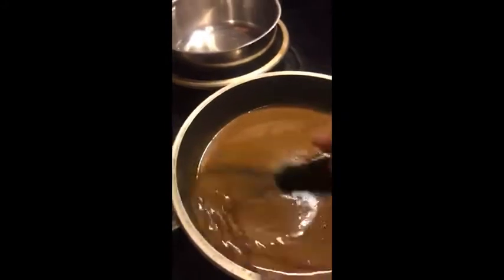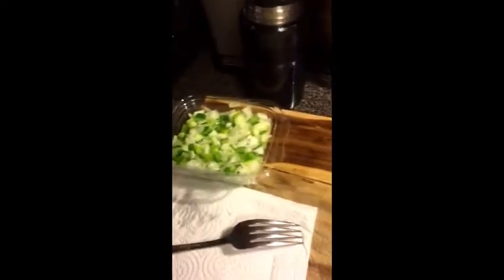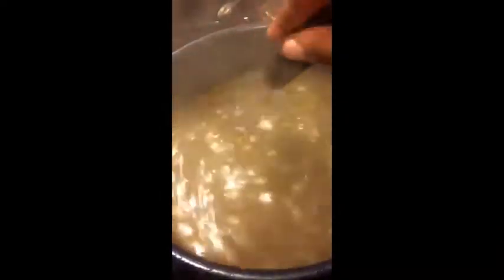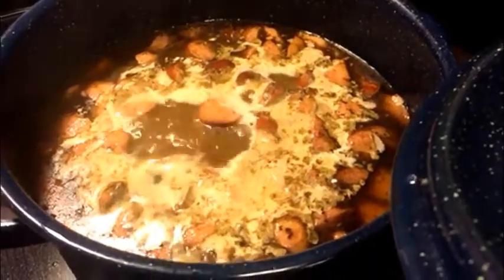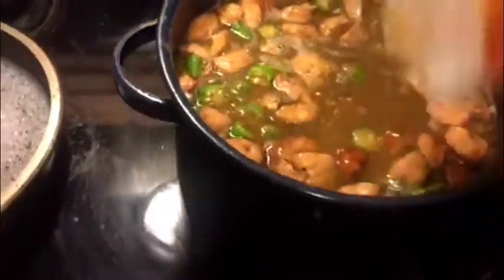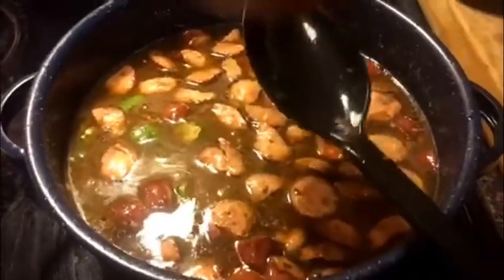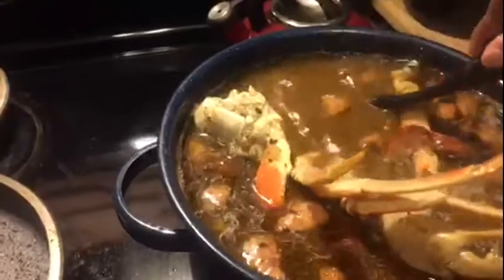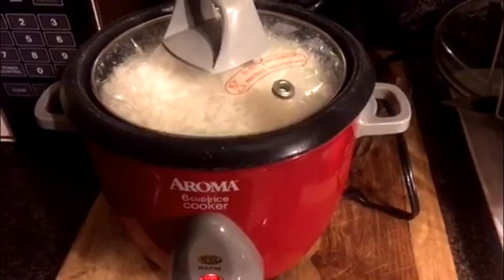How to Make - Overloaded, Spicy Georgia Seafood Gumbo!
Discover our favorite online botanica items by visiting our Amazon influencer Enjoy informative and motivational videos on current events and celebrity news from my YouTube channel!

Enjoy one of my fave stories on Amazon's Kindle Vella: "Sagittarius Sun: Rejected Mate Shifter Series"

Listen to YouTubers and music on your very own Fire Tablet with HD display (ad)

Divorce and breakups are hard to deal with even for YouTubers.  Read this blog for tips on how to overcome the pain